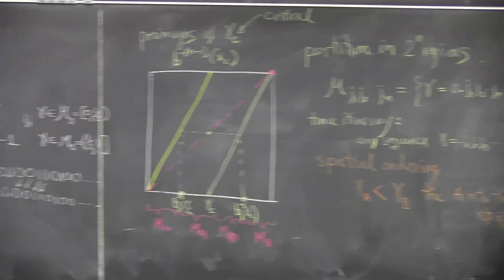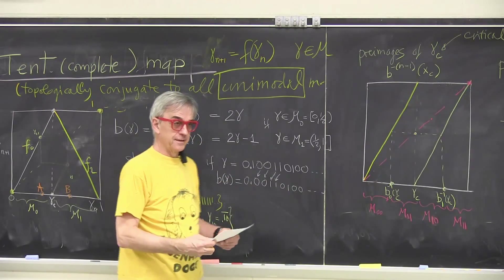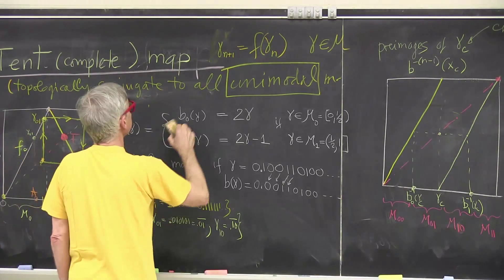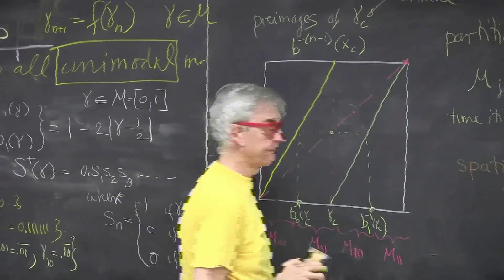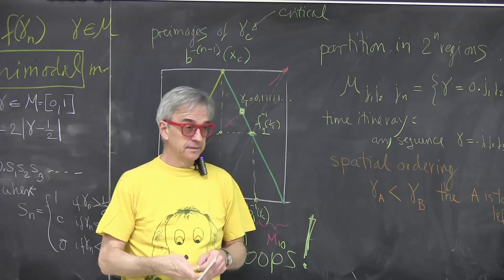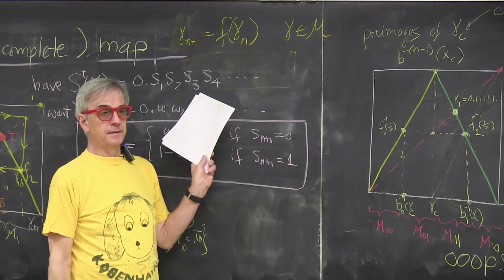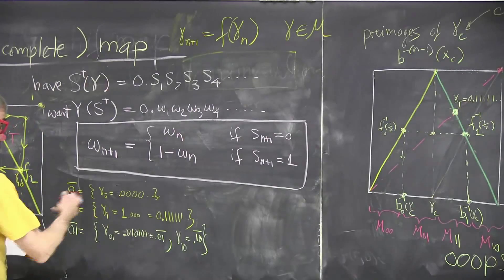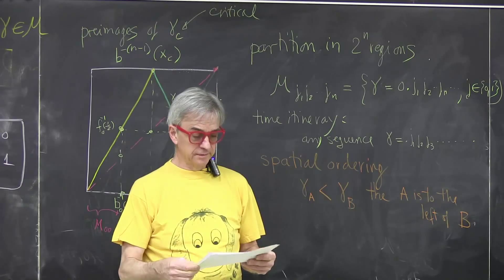ChaosBook.org chapter Charting the state space - Tent map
kneadLect3tent